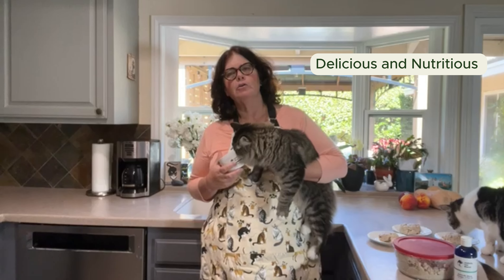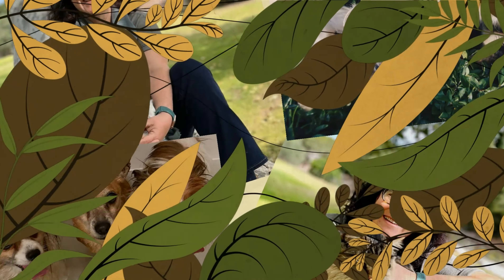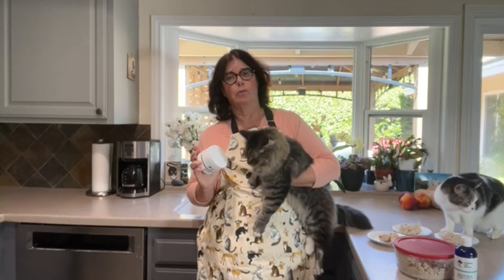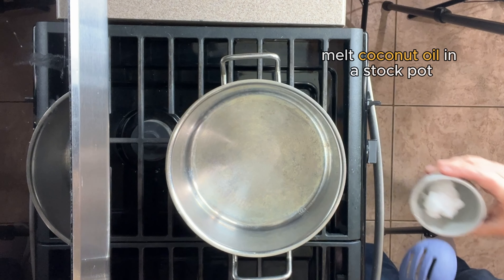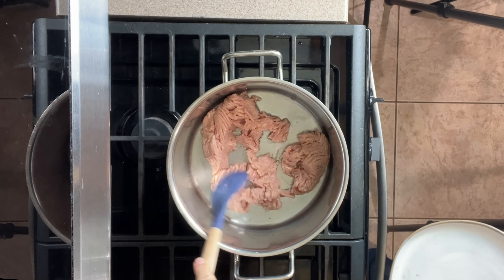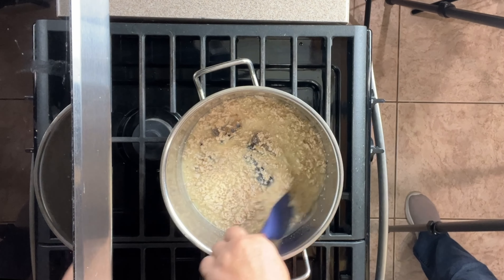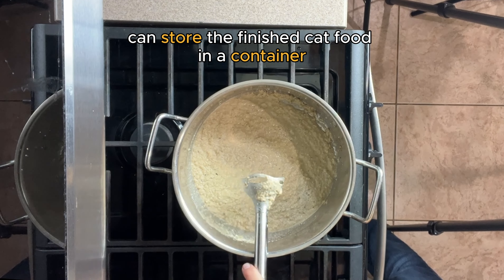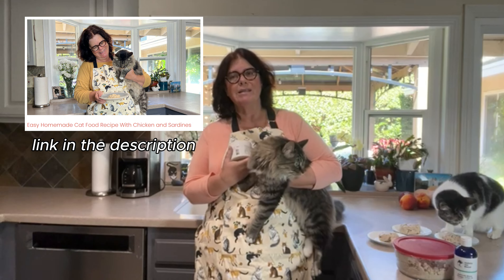Healthy Homemade Cat Food Made Easy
Learn how to make healthy homemade cat food that your feline friend will love! This vet-approved recipe focuses on holistic nutrition to keep your cat happy and healthy. Perfect for cat parents looking to provide the best for their furry companions!

And, of course, share your cat's reaction in the comments below – we'd love to hear from you! 😸

Ingredients:
1 pound of at least 80% lean ground chicken
2 Tbsp coconut oil
4.5 ounce can sardines packed in water
1 egg (1-2 eggs are optional)
1 cup water, low salt broth or bone broth (no garlic or onions)
½ tsp Holistic Vet Blend® Icelandic Omega-3 Fish Oil
2 Tbsp/15 grams Holistic Vet Blend® Feline Premix or Senior Feline Premix

Directions:
1. Melt coconut oil in a deep pot (you will need this if you want to use an immersion blender to make a pâté consistency). You could use a frying pan and transfer it to a food processor to create a more uniform consistency when done.
2. Sauté chicken until fully cooked (8-10 minutes). Add eggs and finish cooking. Turn off the heat.
3. Add water or broth and sardines.
4. Cool the mixture and add Omega-3 fish oil and premix.
5. Use an immersion blender or food processor to blend contents to a pâté consistency or desired thickness.

FEEDING GUIDE
weight in pounds = cups to feed*
2-4 lbs = ¼ - ½
4-6 lbs = ½ - ¾
6-10 lbs = ¾
10-15 lbs = ¾ - 1
over 15 lbs  = Consult Vet

*Remember that most cats are pretty sedentary, so the above amounts can be more than they need per day. Monitor their weight and adjust accordingly.

• Shop now at our store for the ingredients you can use for your pet's delicious homemade meals, which come with a FREE MINI COOKBOOK for your guide on giving them the quality food they deserve.